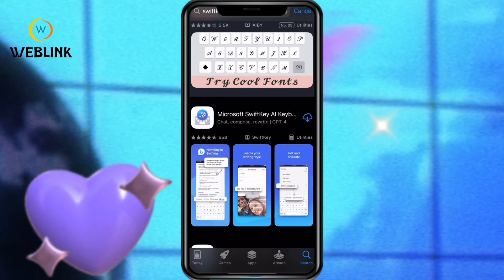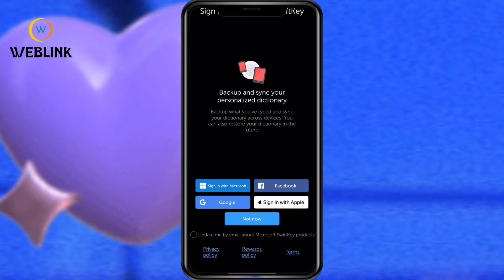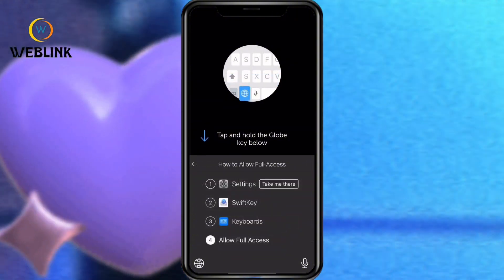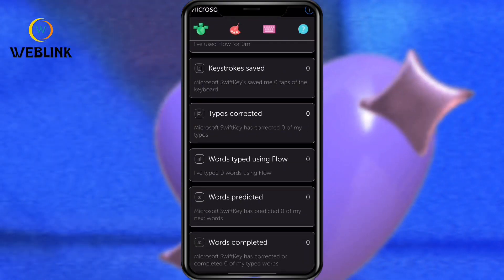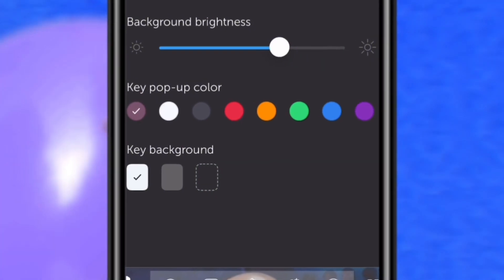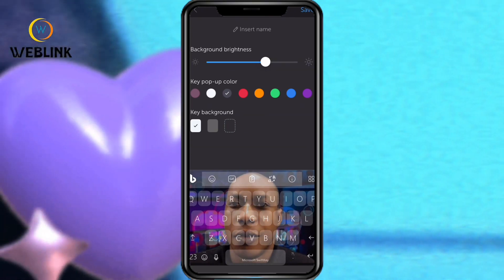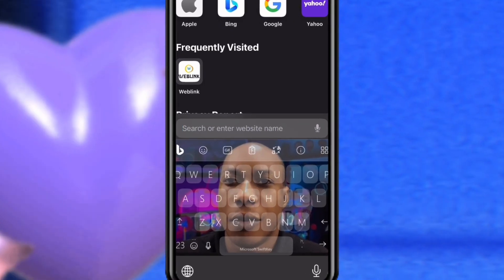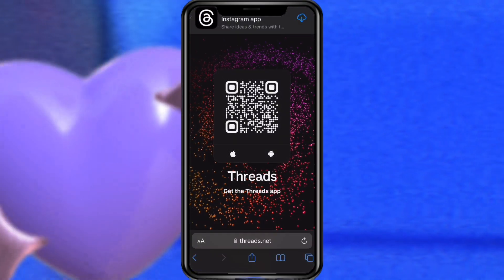How to customize your phone keyboard for free Full Tutorial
How to customize your phone keyboard for free
Full Tutorial 👇👇👇👇👇👇👇👇👇👇👇👇👇👇